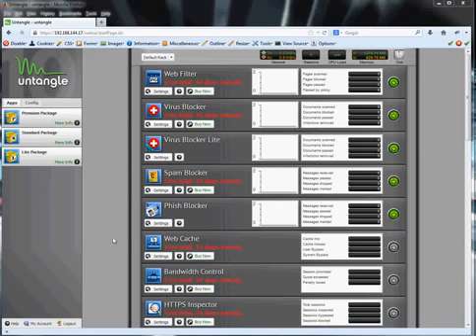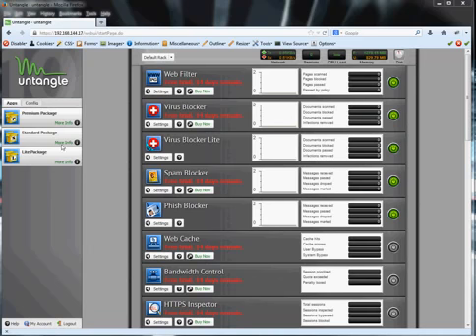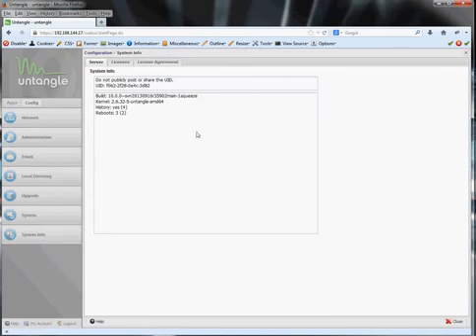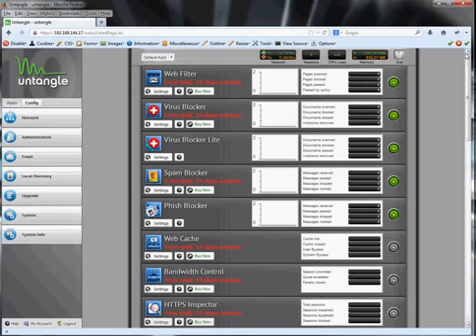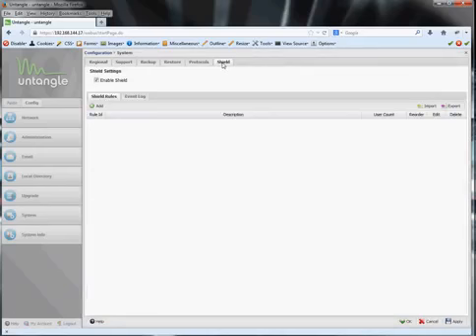Untangle NG Firewall v10 changes - Part 1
Short video describing the latest changes to Untangle NG Firewall v10 software (1 of 3 in a series)